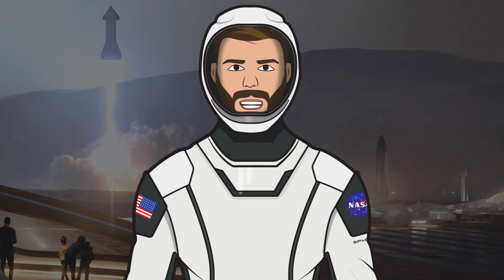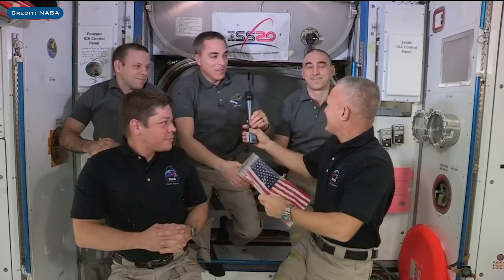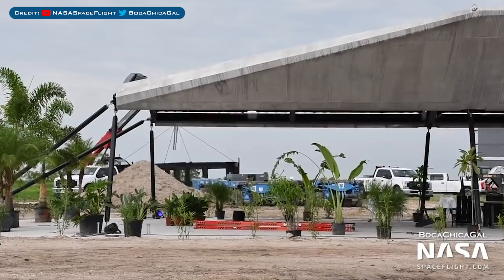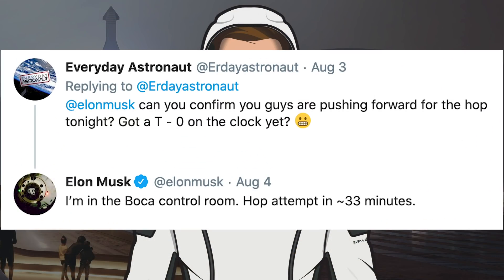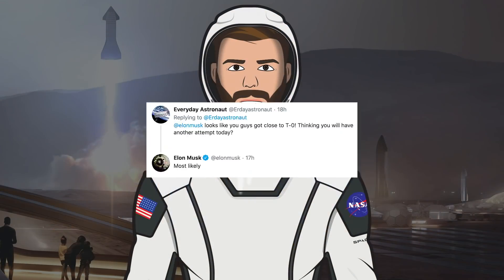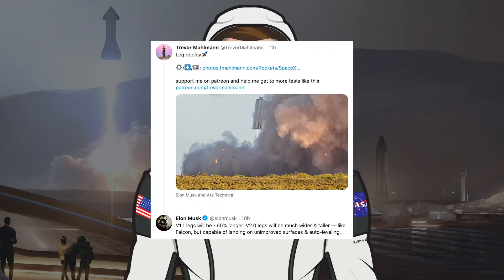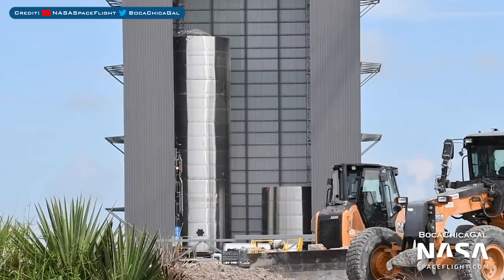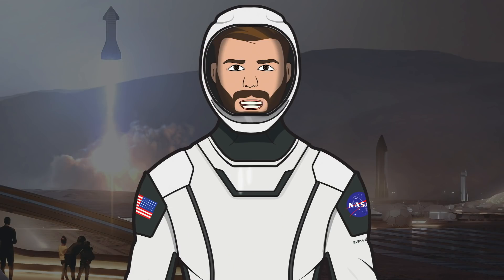SpaceX Starship Updates! SN5 150m Hop Test Success & Crew Dragon Return! TheSpaceXShow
Welcome to the latest SpaceX Starship updates video from TheSpaceXFans. Today’s episode begins with us taking a look at the Crew Dragon return with Bob Benkhen and Doug Hurley. Then we have the usual Boca Chica updates with the building work, new arrivals and more. After that, we have the big news and the SN5 hop test success as well as what to expect from this vehicle and others in the future. Then, finally we take a look at what's happening in terms of existing and future Starships with Starship SN6 and Starship SN8. Sit back and enjoy!

Sources / Accreditations:
NASA. Splashdown of SpaceX Demo-2 Crew Dragon in 4K / UHD. YouTube. Space Videos. August 3, 2020.

@BocaChicaGal. SpaceX Boca Chica - SN5 Hop Holds as other Starships wait for the new dawn. YouTube. NASASpaceFlight. August 2, 2020.

NASA. Expedition 63 SpaceX DM 2 Farewell Ceremony - August 1, 2020. YouTube. NASA Video. August 1, 2020.

Montgomery, Kyle. Twitter. Kyle Montgomery. August 3, 2020.

@BocaChicaGal. SpaceX Boca Chica - As SN5 prepares to hop - new fins arrive. YouTube. NASASpaceFlight. August 3, 2020.

@BocaChicaGal. SpaceX Boca Chica - Starship SN5's first hop attempt triggers an abort. YouTube. NASASpaceFlight. August 3, 2020.

Brendan. Twitter. brendan2908. August 2, 2020.